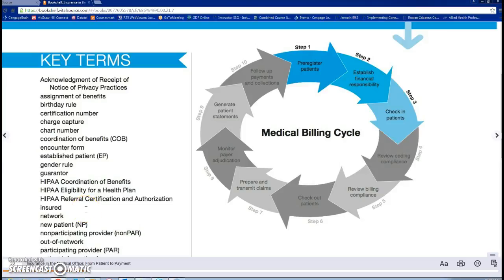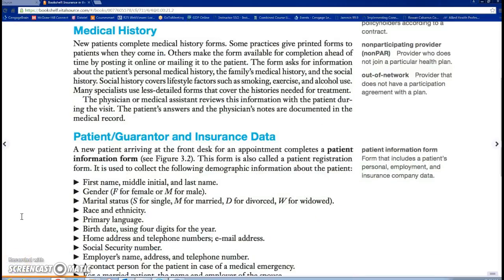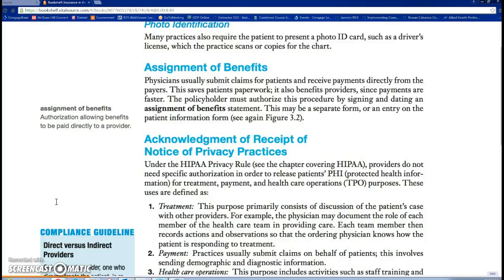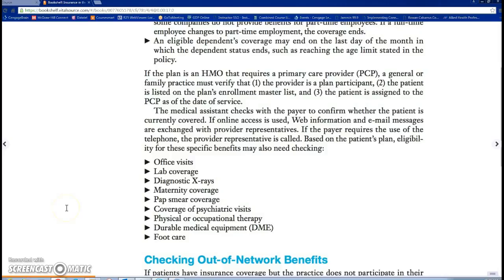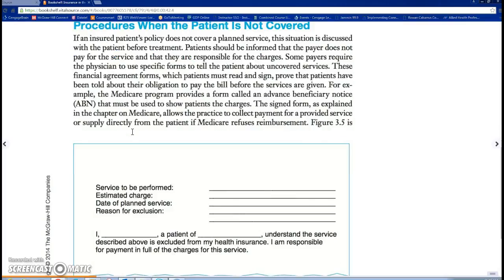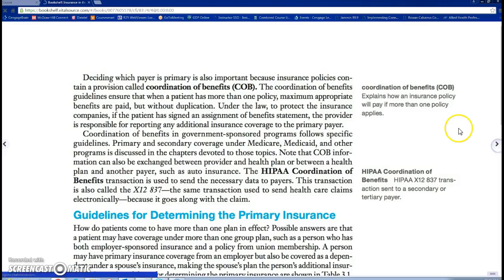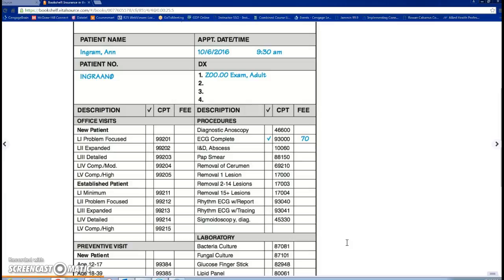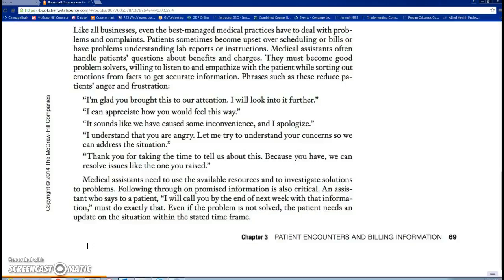Medical Insurance Chapter 3